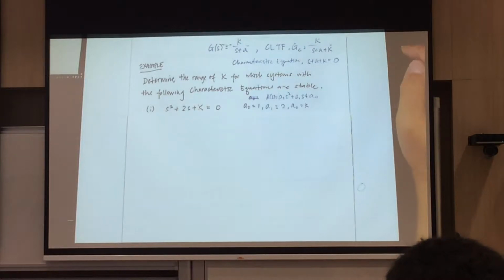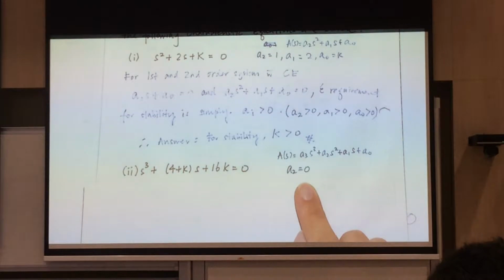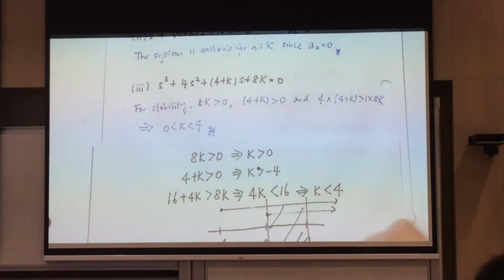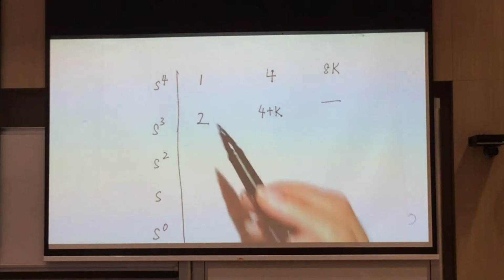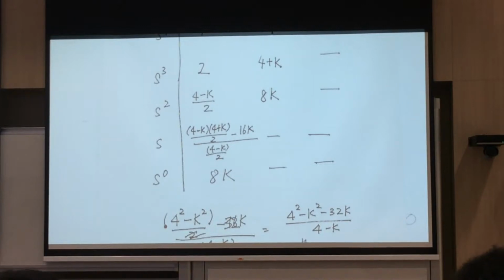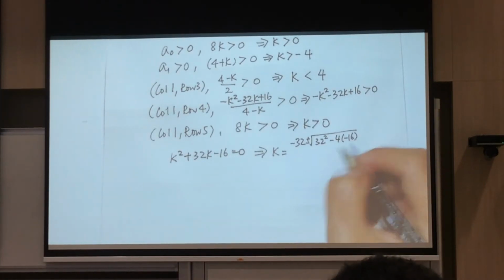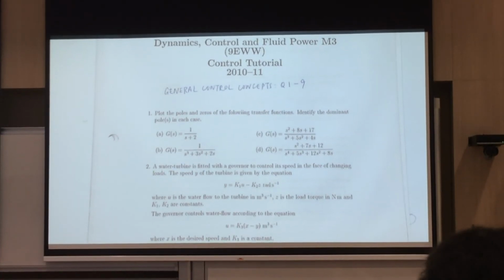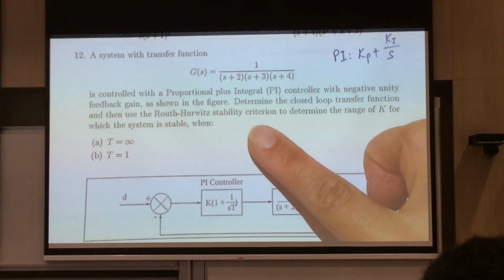21 January 2015 - Controls, Routh-Hurwitz Stability Criterion